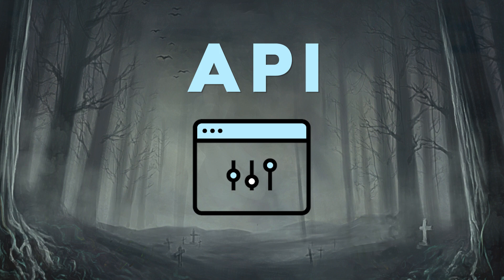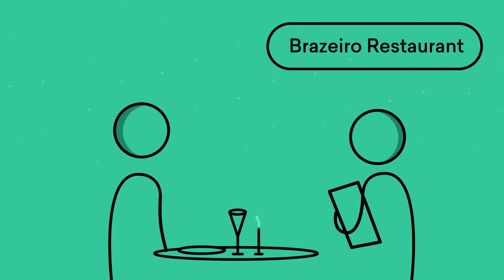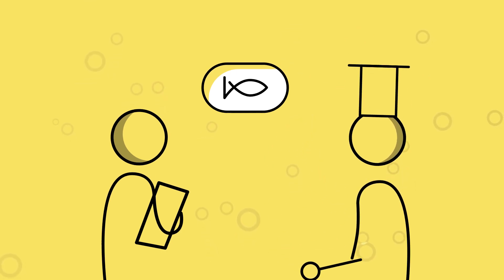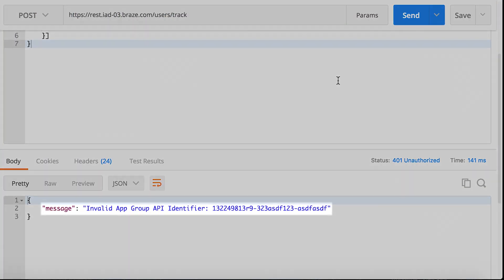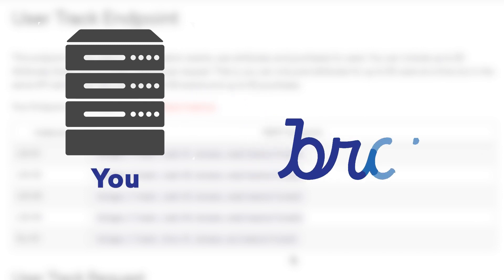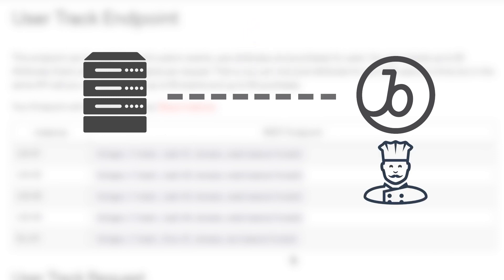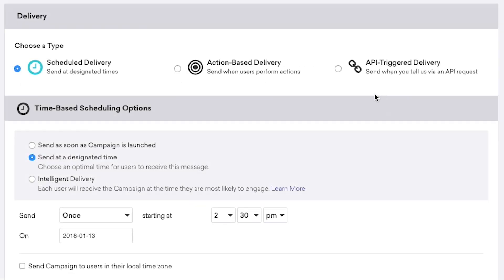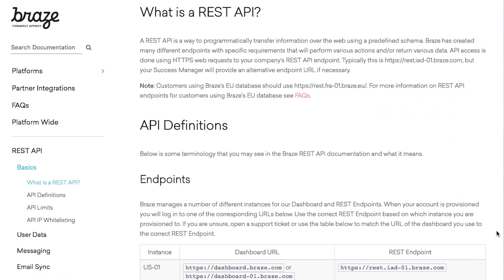Braze 101: What is an API?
Learn about the acronym that makes quick and clean data transfer possible.